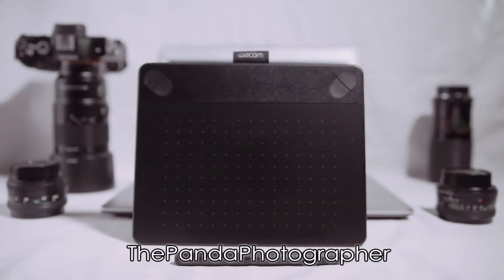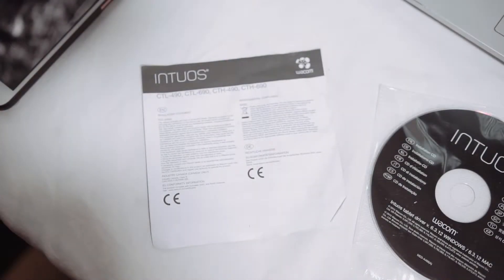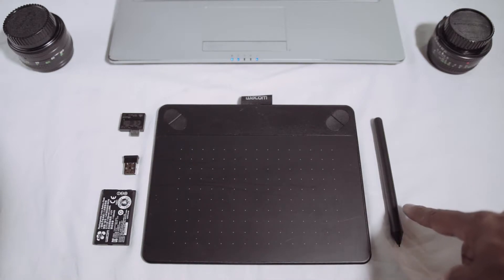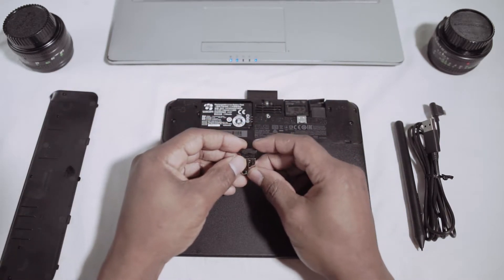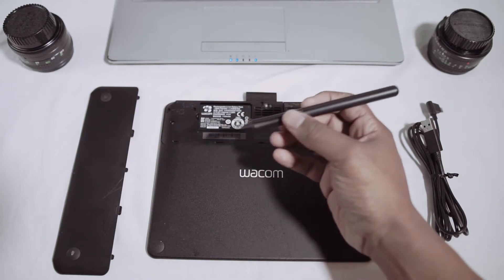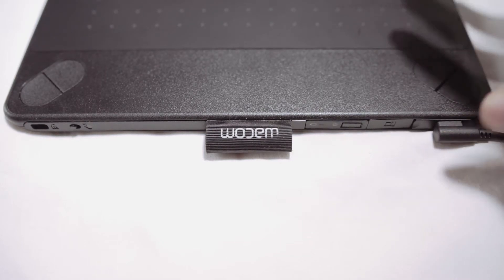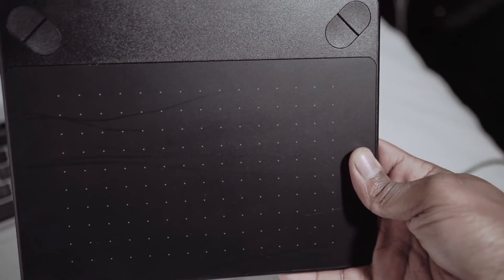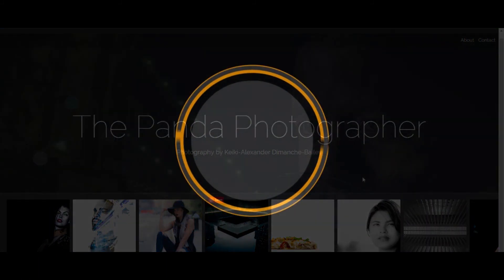Wacom Intuos Photo Touch Tablet & Pen Bundle Review - 6 Months Later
The Wacom Intuos of this model is small and powerful but the best feature about it is the fact that I can travel with it at any time and anywhere and get my photos done either an in Adobe Photoshop or Lightroom. More ideal for the traveler like myself and it's a wireless unit. This is an experience review on the Wacom Intuos Photo Touch Tablet and my honest thoughts and usage with it for the last six months. Enjoy the video and hope to see you again soon.

Wacom tablet
Wacom Wireless Set